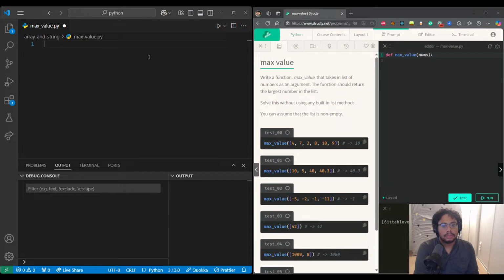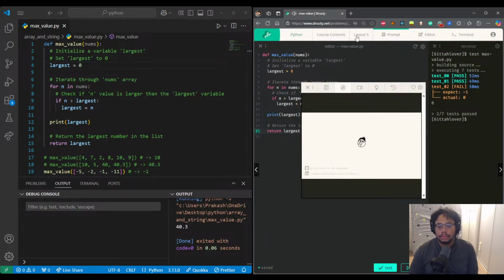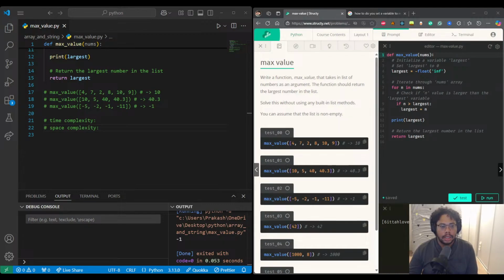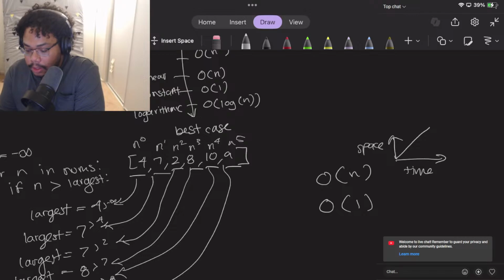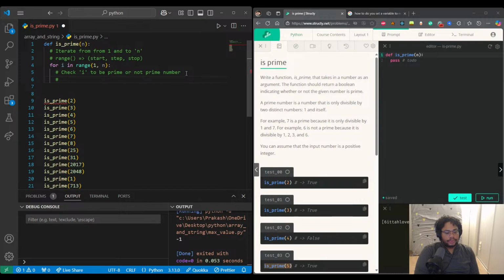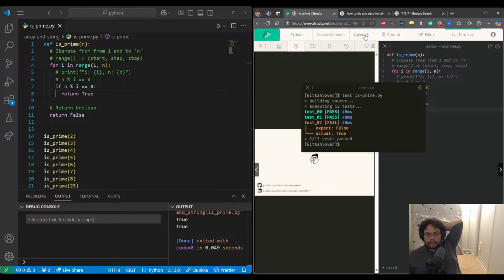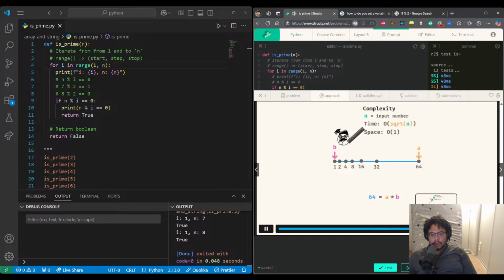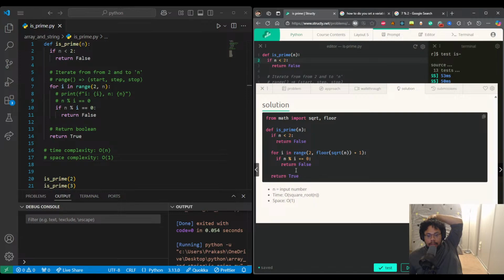Day 8 of My Self-Taught CS Degree: structy.net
LIVESTREAM SCHEDULE

Sunday - Friday
Saturday: Day Off (church)

Hi, I’m Prakash, and welcome to my coding journey! I’m self-teaching myself computer science while working full-time and pursuing an online degree program. Every day, I tackle new challenges like discrete math, algorithms, and Python programming—all while sharing my progress, struggles, and wins with you.

This channel is all about learning, struggling, growing, and building a supportive community for anyone curious about coding. Whether you’re starting your own journey, exploring computer science, or just want to see what it’s like to go from beginner to programmer while balancing life, you’re in the right place.